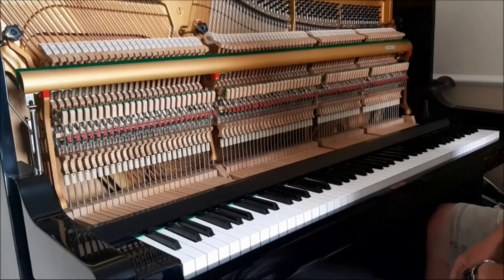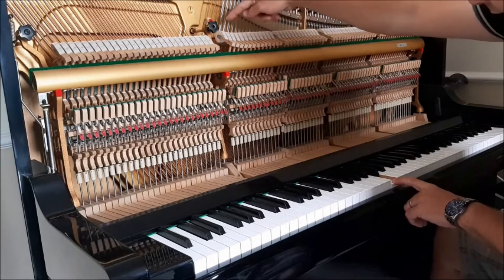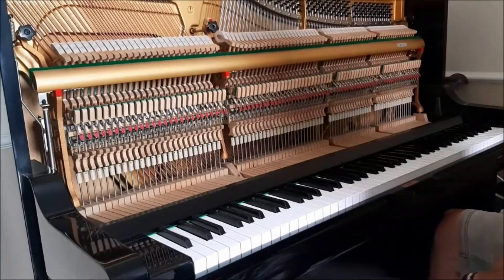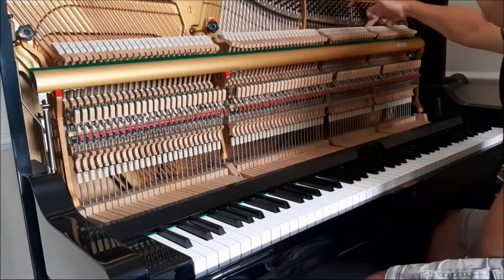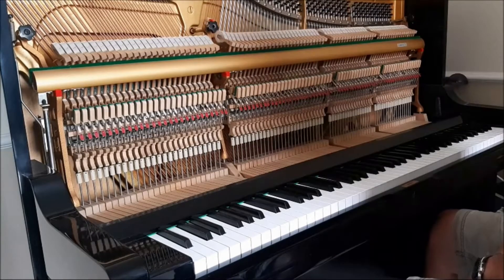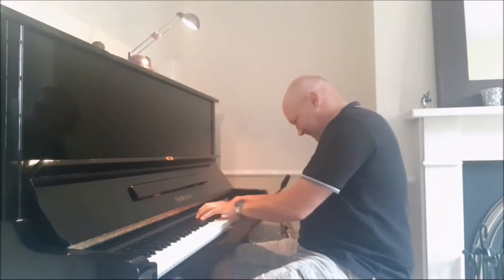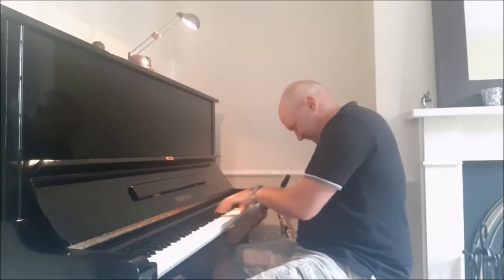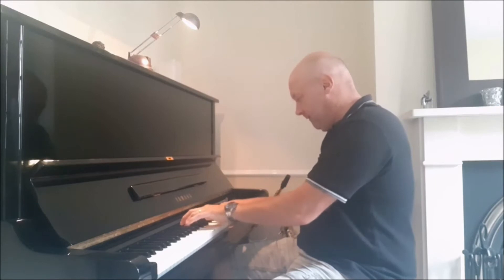The Piano - Macclesfield Music Centre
MMC's Martyn Parkes explains everything you want to know about the piano.  A great instrument - why not give it a try?